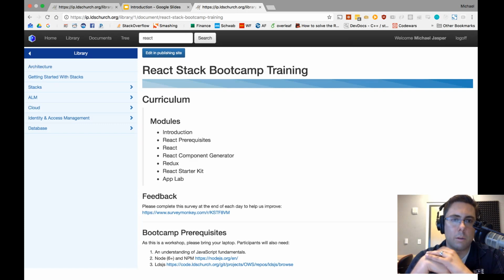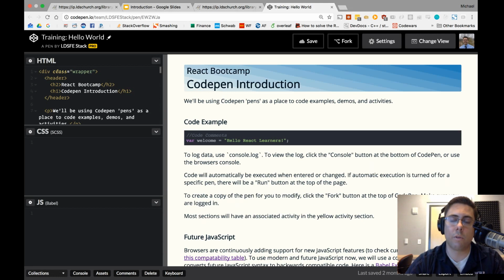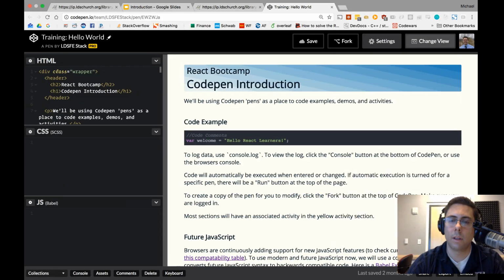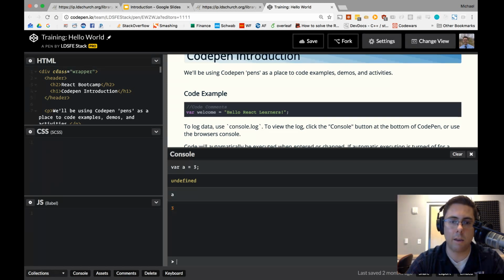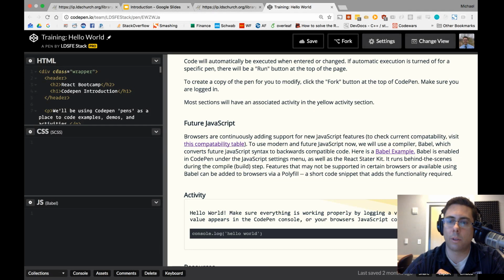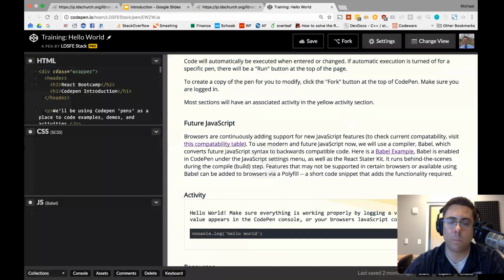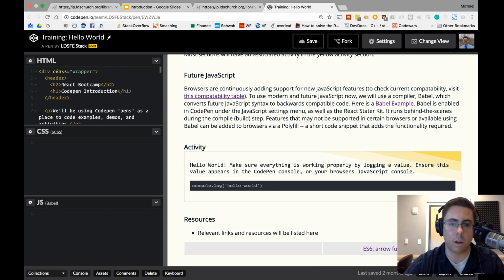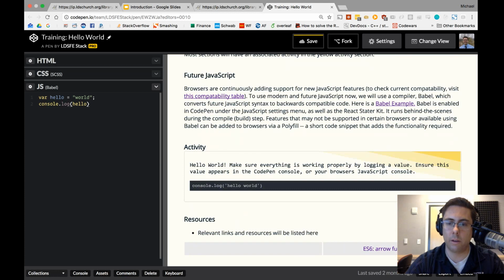01 React Bootcamp Introduction